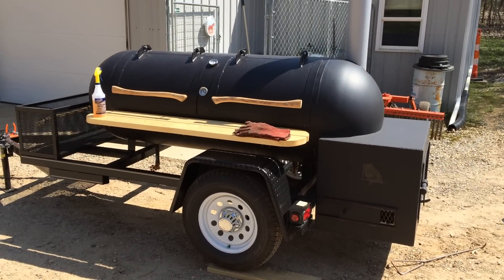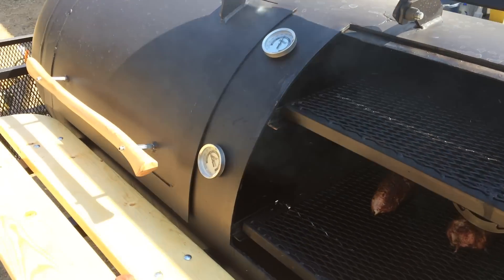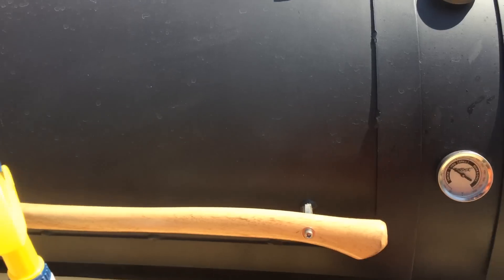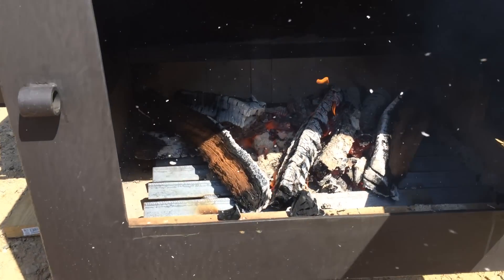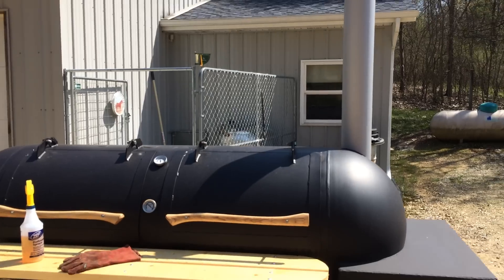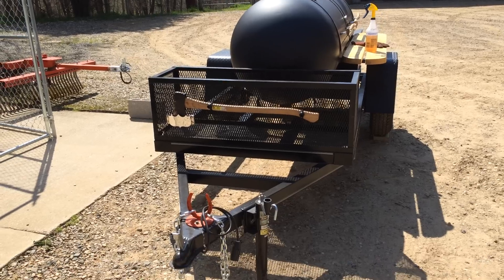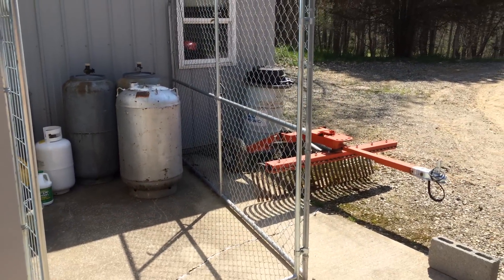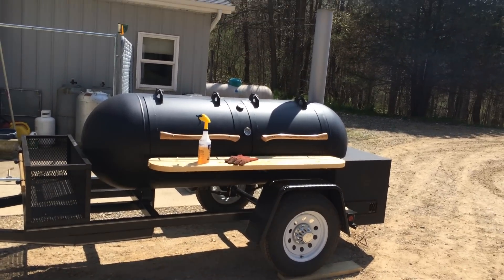The cook... reverse Flow Smoker...!!